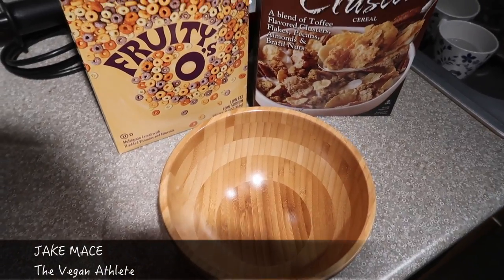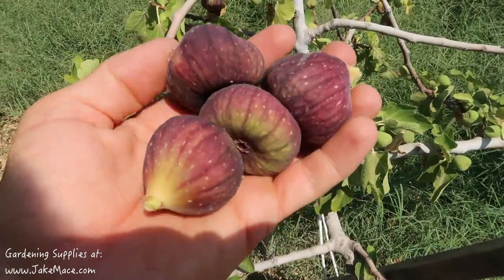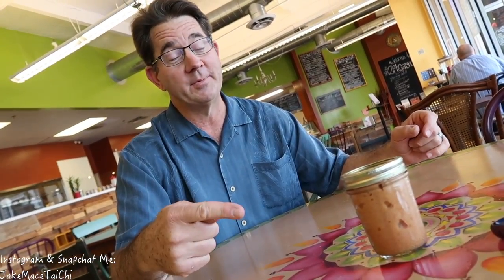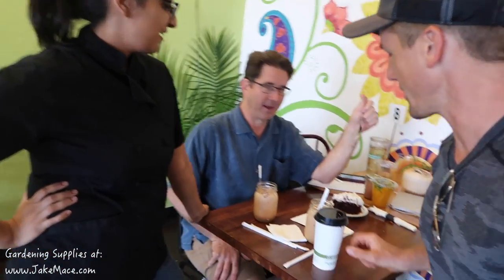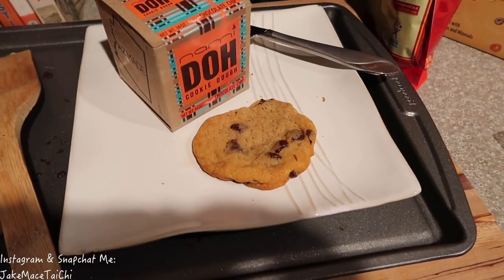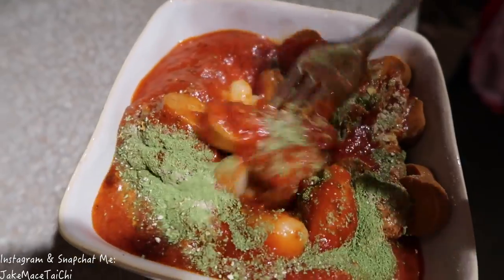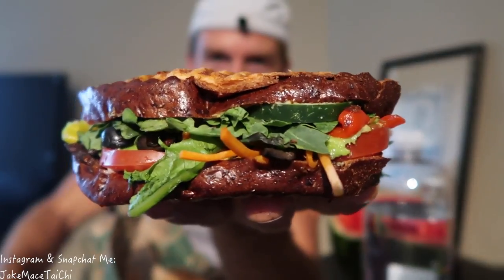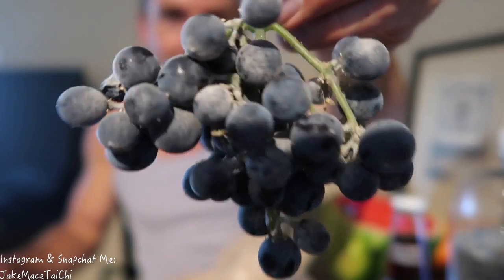WHAT I EAT IN A DAY - HEALTHY VEGAN FOOD!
Music is:

1.  Fights by Silent Partner
3.  Across the Ocean by JR Tundra